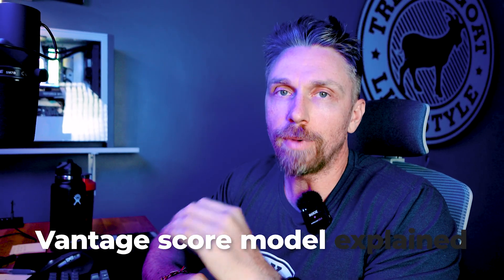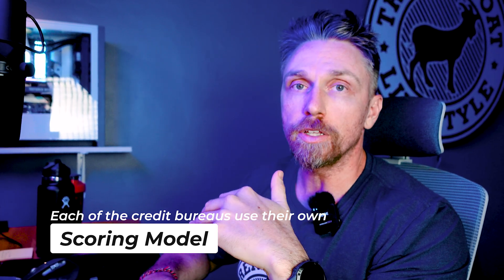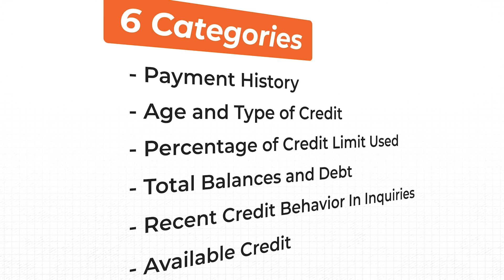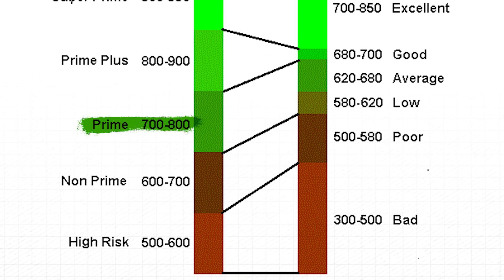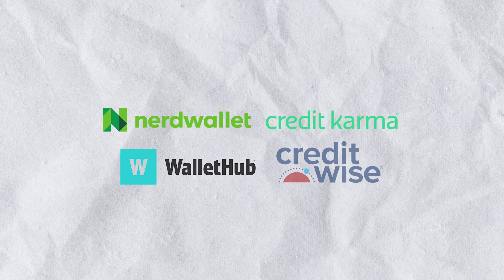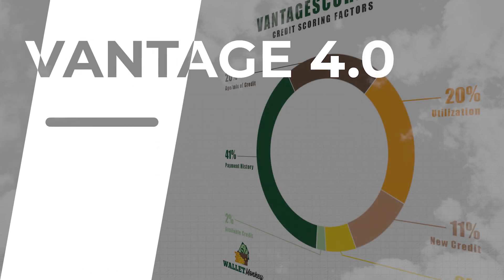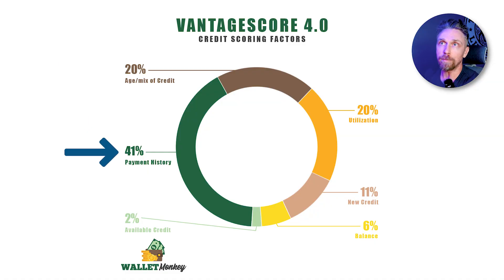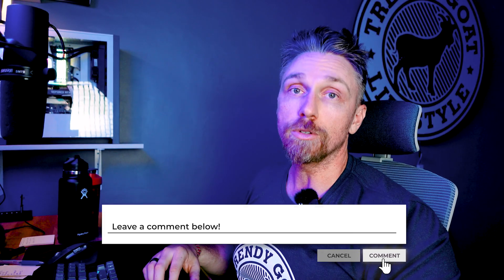VantageScore Models 2, 3 & 4 Explained!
In this video I breakdown the VantageScore model 2.0, Version 3.0 and 4.0 and some of the big key differences between FICO and VantageScoring models.